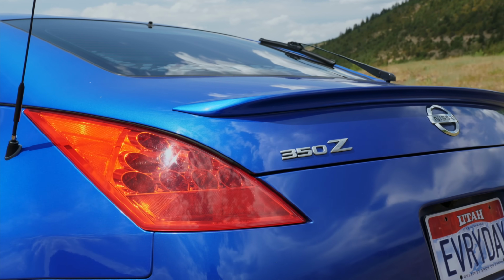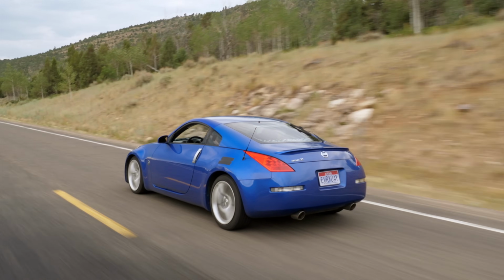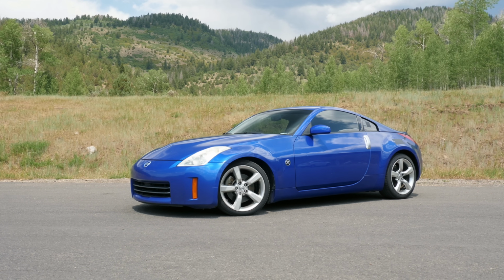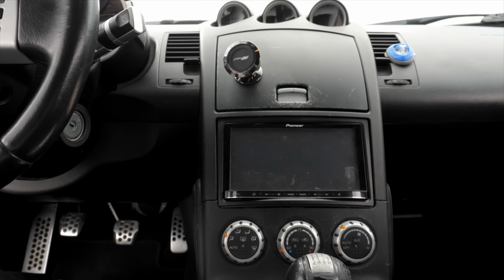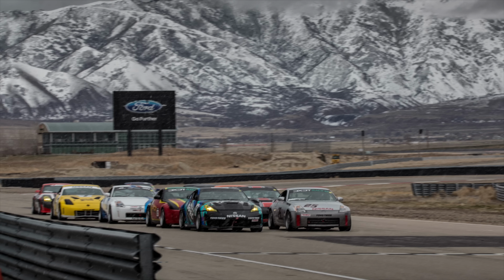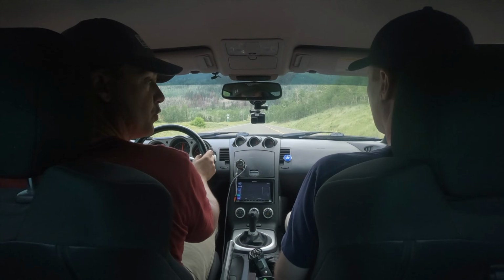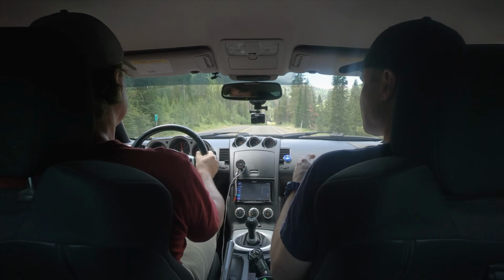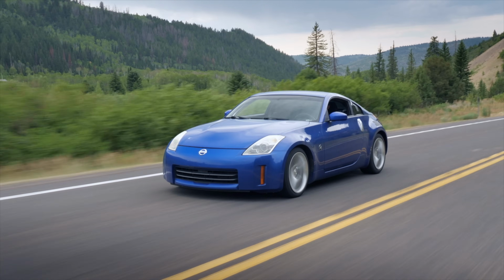Nissan 350Z Review - Cheap Sports Car - Post Miata Fun - Test Drive | Everyday Driver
The Nissan 350z has followed in the footsteps of the Miata as a great motorsports platform with its own race series. These cars are plentiful, and generally affordable to buy used. This 2007 HR example represents the mid-cycle refresh of this model, but also fits the parameters of our larger cheap car comparison film. Join us for a discussion of the 350z, and why it’s a great sports car for first time enthusiasts or seasoned track drivers.

New videos on YouTube on Thursdays. Also on our original channel:

YouTube.com/EverydayDriver